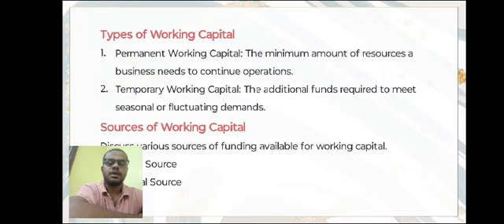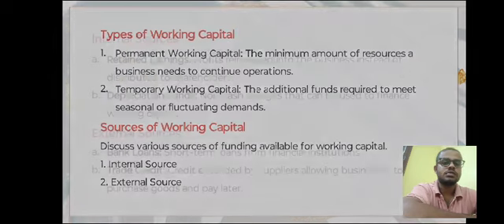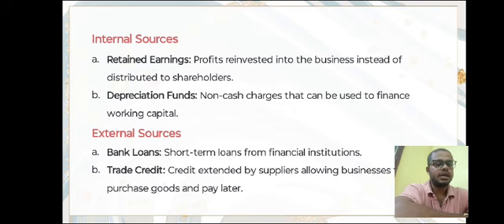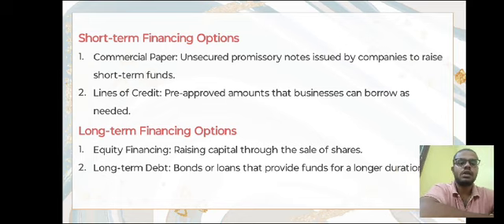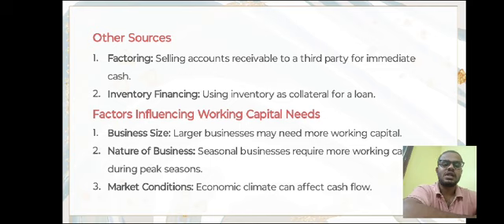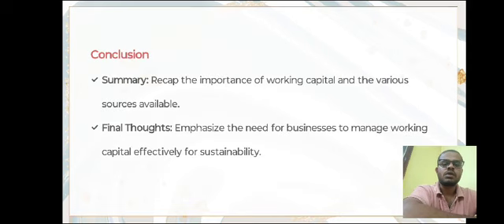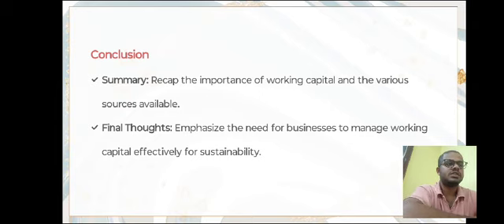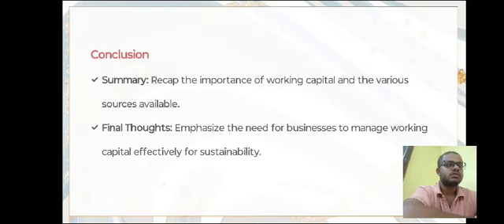Sources of Working Capital